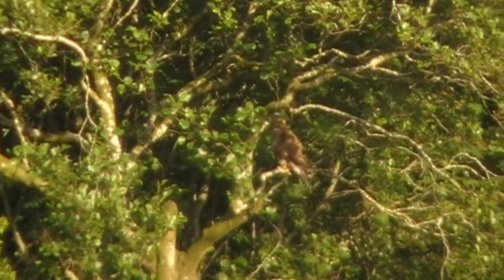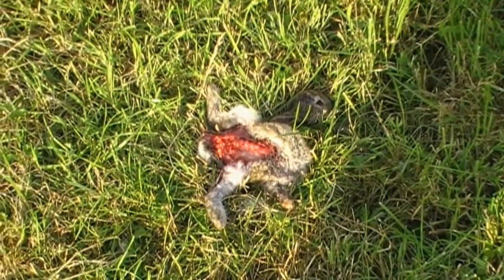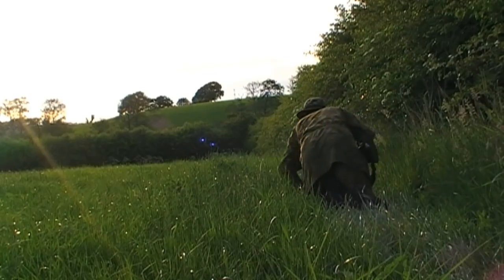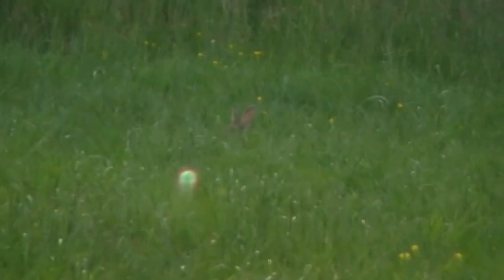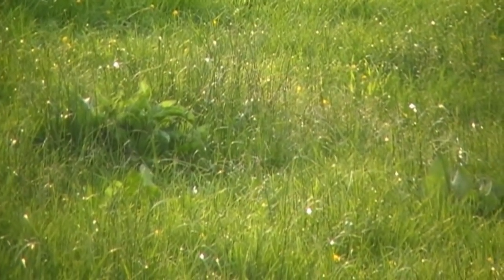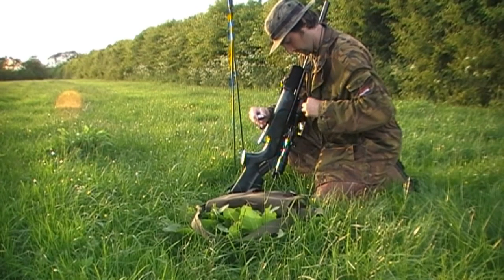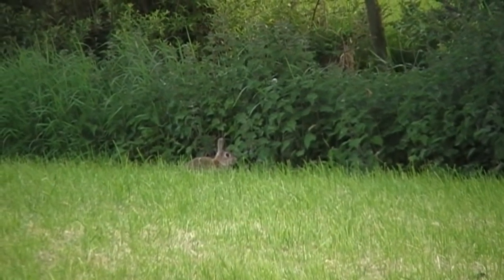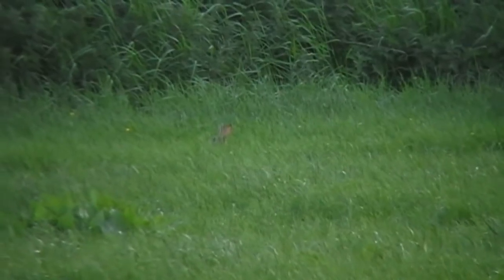Air Rifle Hunting, Rabbit Hunt 2, 14 Jun 2010.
This is another rabbit hunt I filmed through the week as the weather was so nice I just had to get out with the rifle. Unfortunately I wounded a rabbit in this film but thankfully managed to dispatch it cleanly with another shot.
I know we can't always guarantee a clean kill even though we would like too, as some times something can go wrong, weather it be a bad call of judgement or something wrong with your rifle. But we should always follow up a wounded animal and dispatch it cleanly with a follow up shot when ever possible.